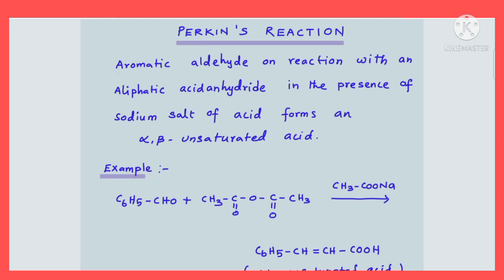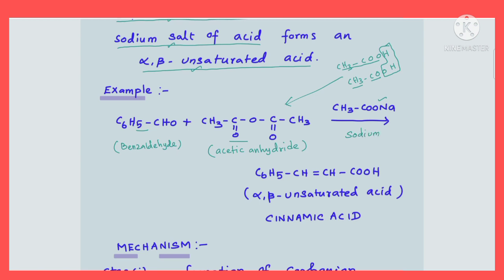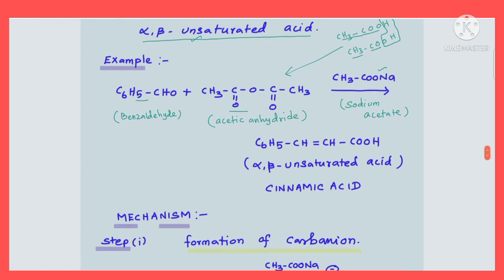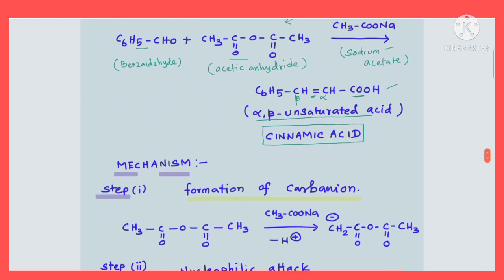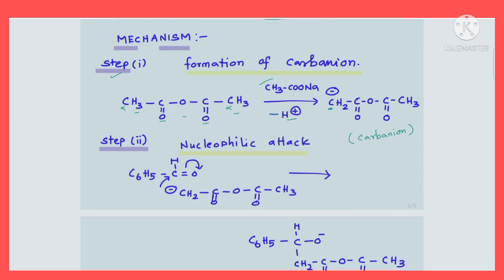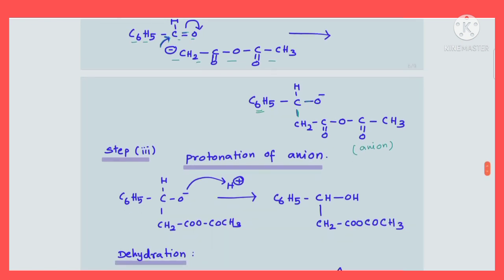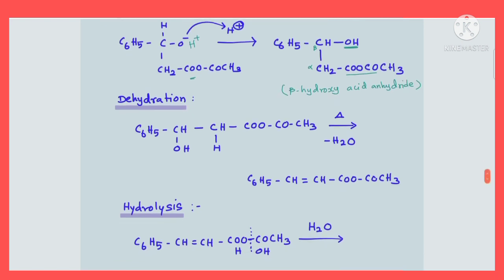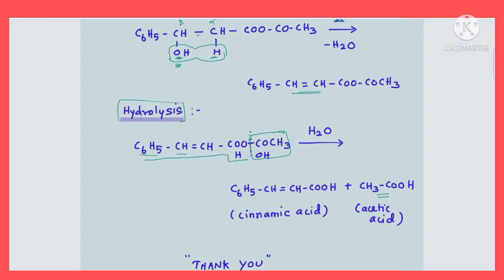Perkin's Reaction l Aldehyde Ketone Part 8 l NEET & JEE l 12th Chemistry l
An Explanation On

Teached By,
Thirumoorthy

Edits,
Koushik